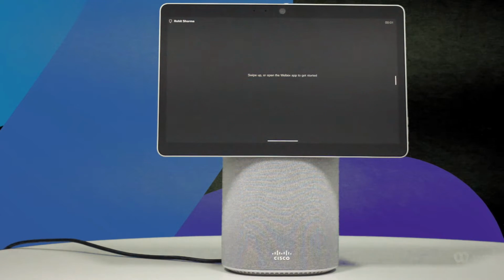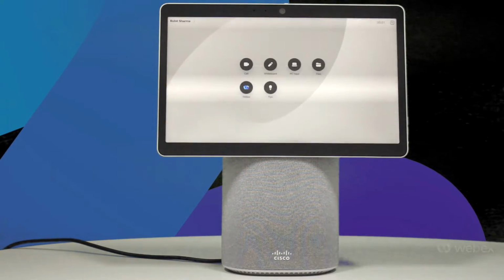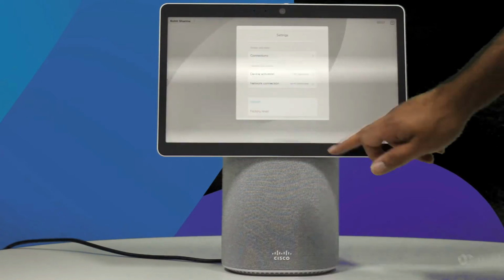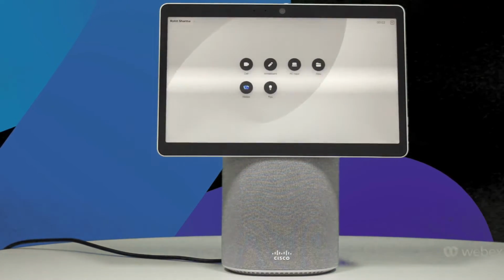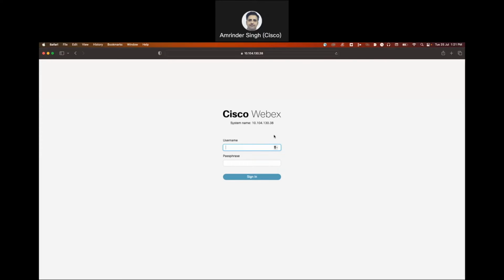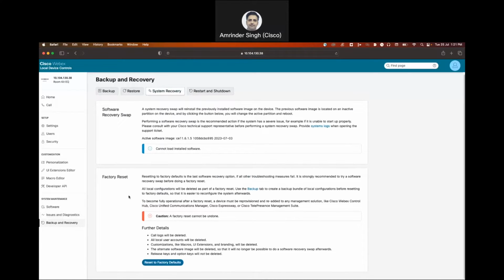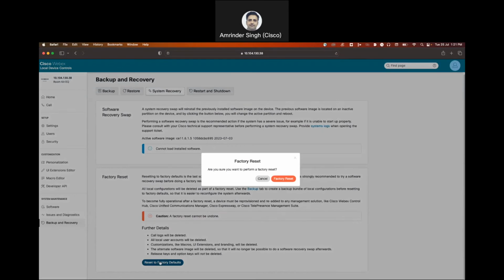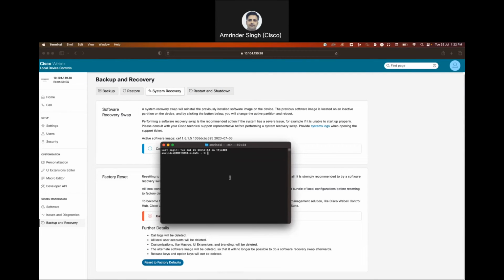Factory Reset Desk Mini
This article describes different ways to factory reset Desk Mini

Using Reset button
Using Web interface
Using SSH
Using Touch Screen